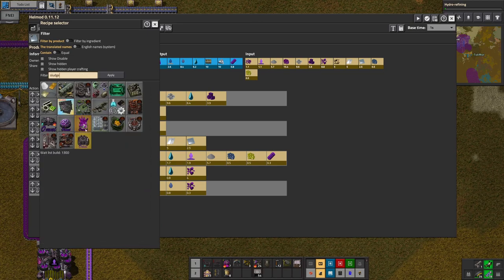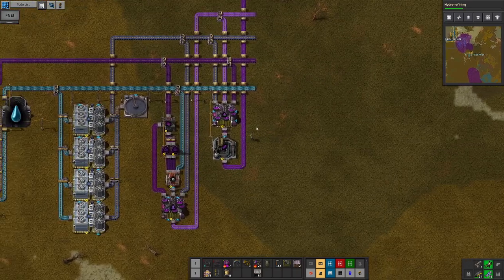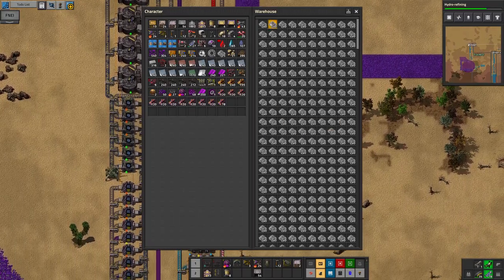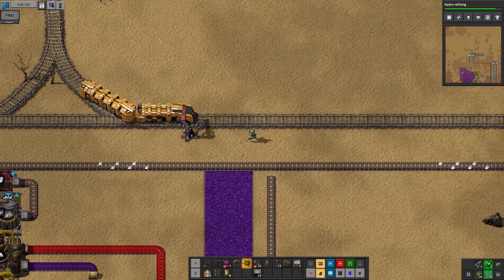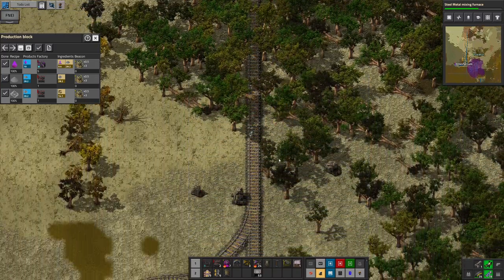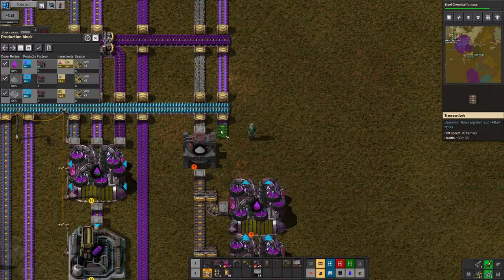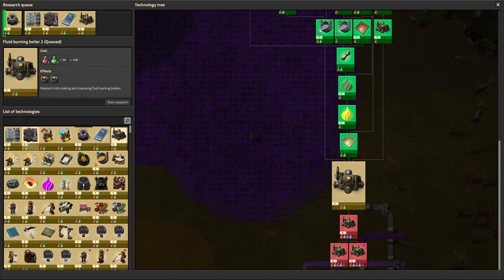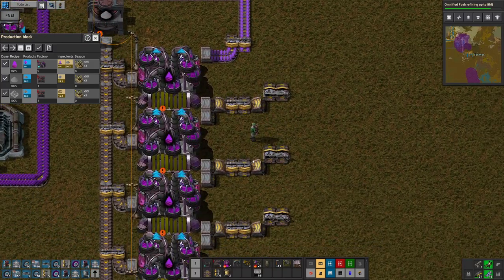Factorio Omnisuite Let's Play 2 Part 33: Omnisludge